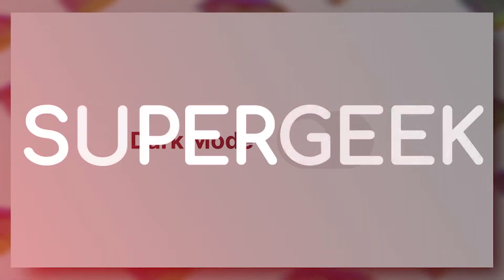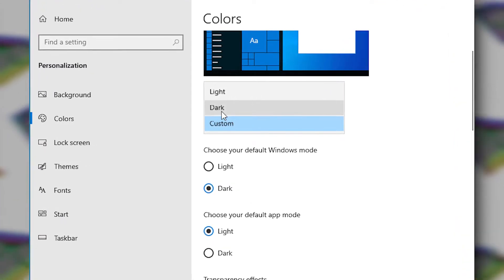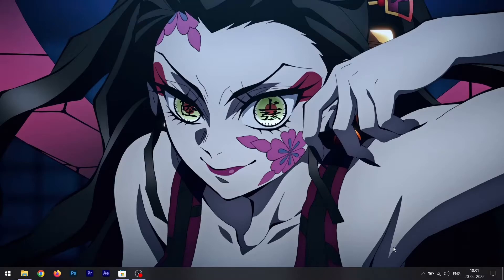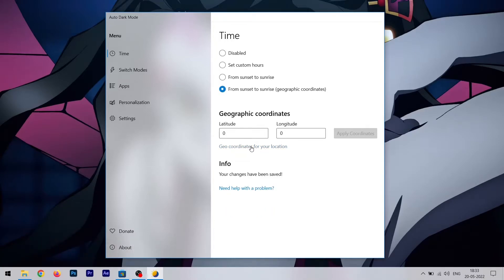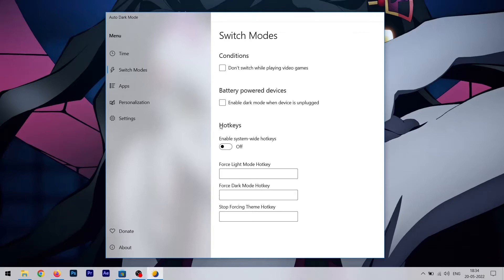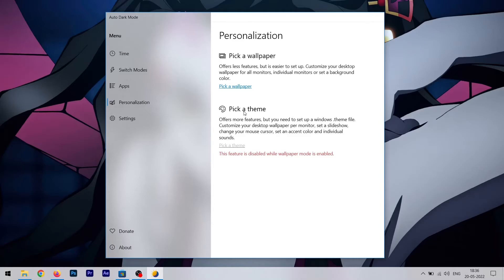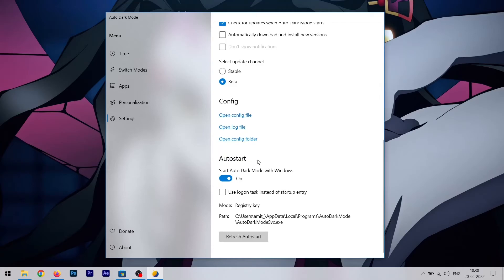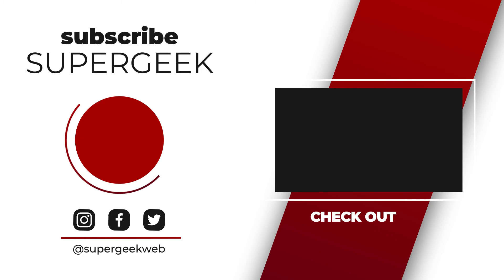How to Enable Auto Dark Mode on Windows 10 or 11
How to Enable Dark Mode on Windows 10 or 11 Automatically